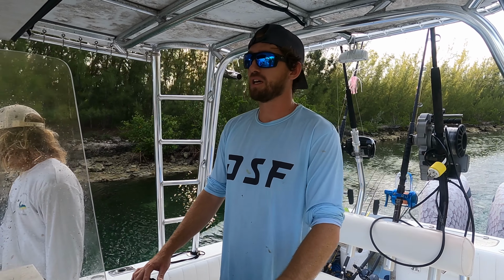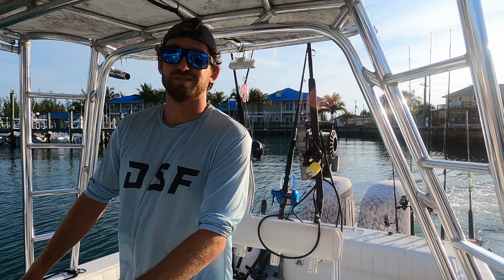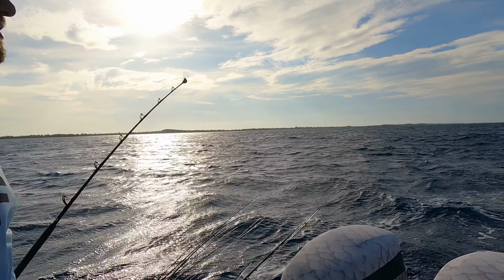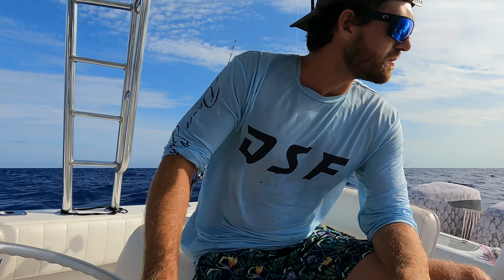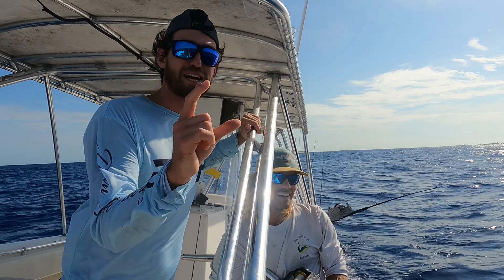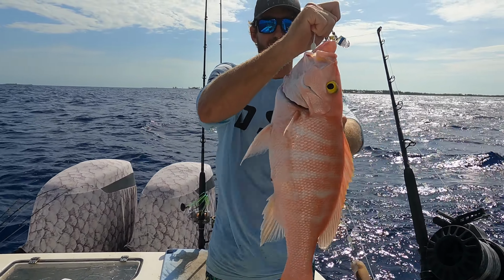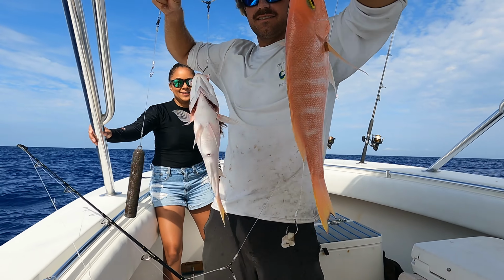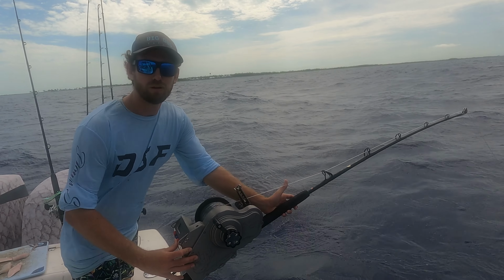BAHAMAS Fishing! Day 2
The Reel Floridian Fishing Team takes on the Bahamas! After countless fishing charters we take a well deserved vacation to West End, Grand Bahama Island on a search for BIG FISH and a great time. Tag along as we explore this beautiful location!

Don't miss out on an epic adventure like this one! Book a Charter NOW!